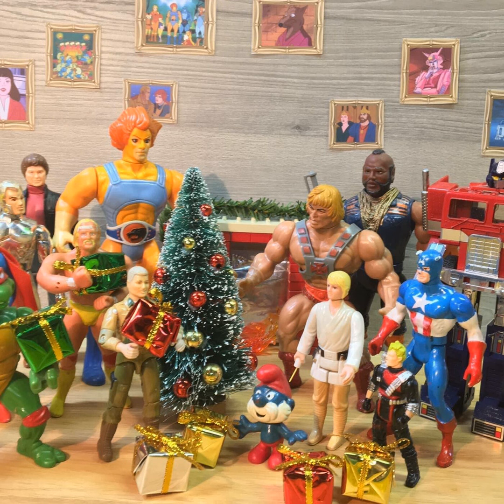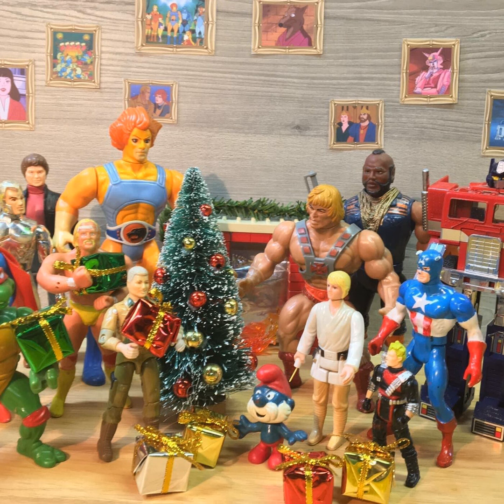Minisode 4: My Favorite ‘80s Toys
What’s up, dudes? While preparing for the Raddies coming to you live from here in Texas, I’ve got another minisode full of ‘80s nostalgia. In this case I’m talking all my favorite toys, most of which I got for Christmas! My top 6 toylines (later 7) are included, plus a bunch of secondary and tertiary lines that filled up my toy chest! There are so many I left off, but I still wanted to dig into as many as I could. So grab your favorite playset, pick out your very best figures, and battle to this episode!

Give us a buzz! Send a text, dudes!

Check us out on Facebook , Twitter ,  Instagram ,  Totally Rad Christmas Mall & Arcade , Teepublic.com , or TotallyRadChristmas.com  Later, dudes!